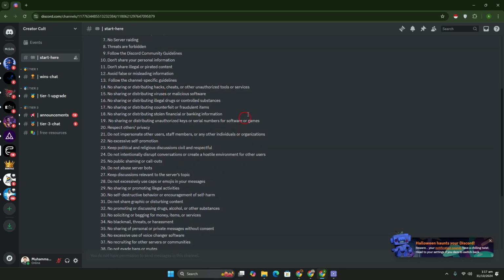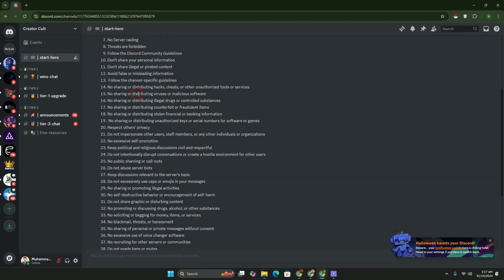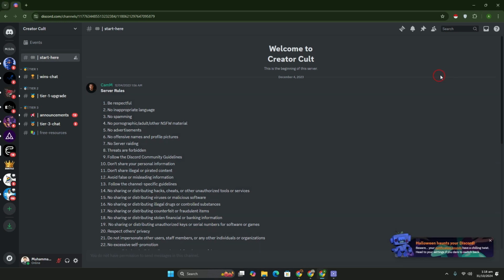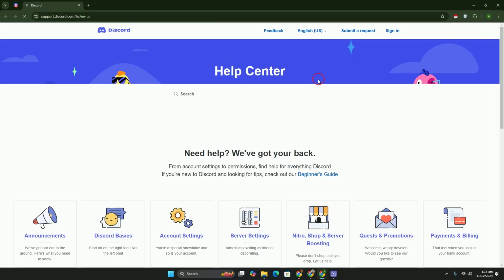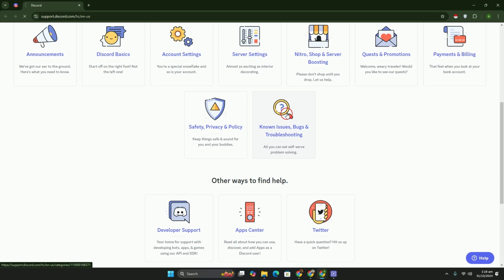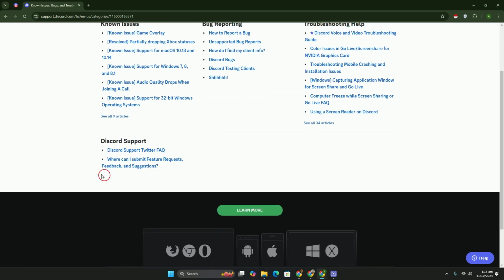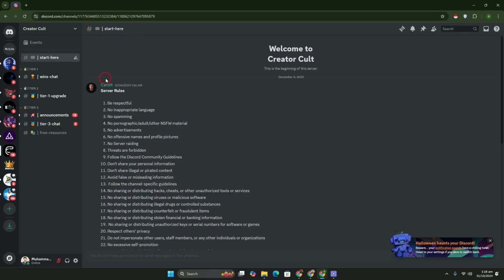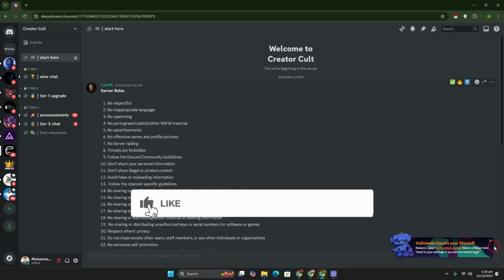How to Fix Discord App Freezing On PC